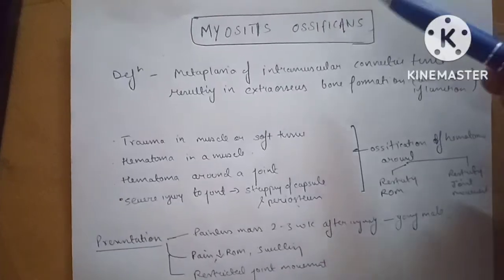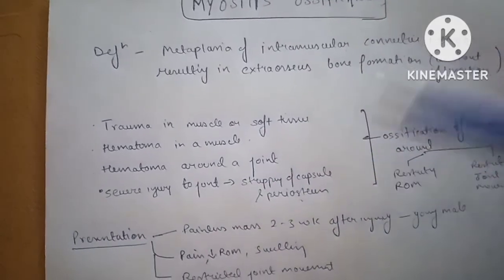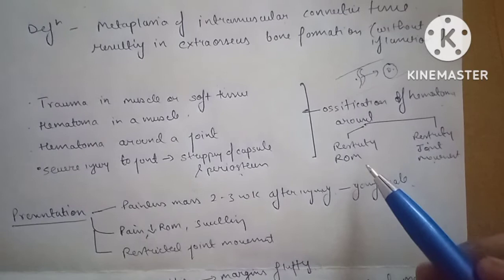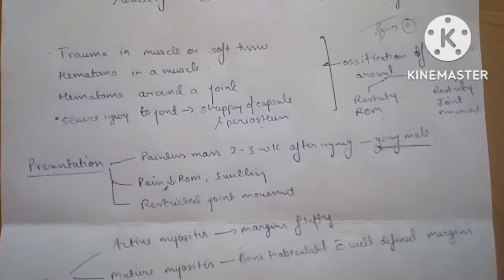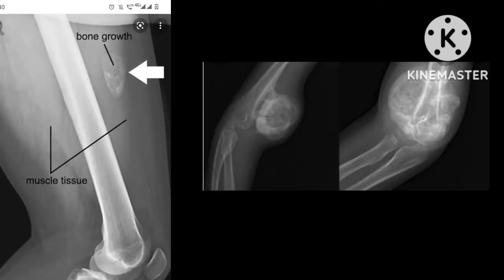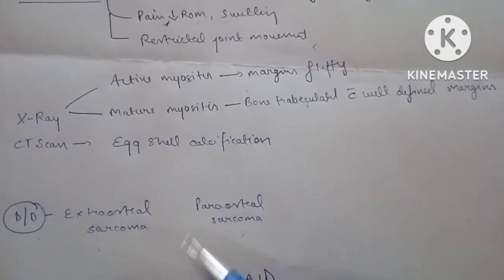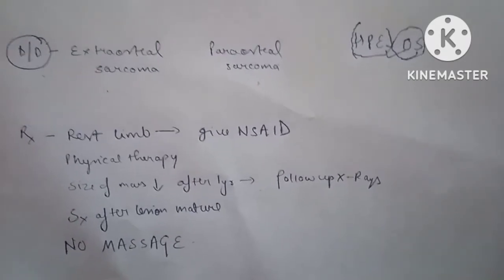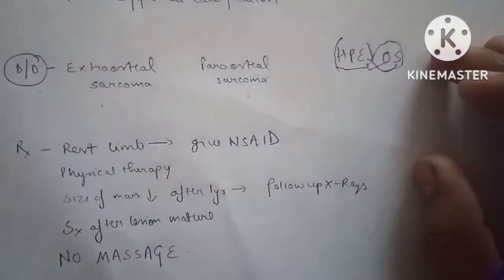"When Muscle Turns to Bone: Exploring Myositis Ossificans"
Embark on a journey through the unusual phenomenon of myositis ossificans. 🏋️‍♂️🦴 Learn about its causes, symptoms, and treatment options in this informative video. For a quick grasp of this fascinating topic, watch at 1.5x speed. Share with others who find the intersection of muscles and bones intriguing! 💡💪